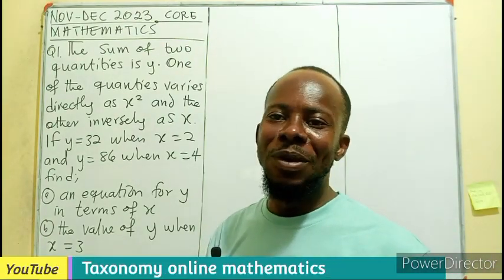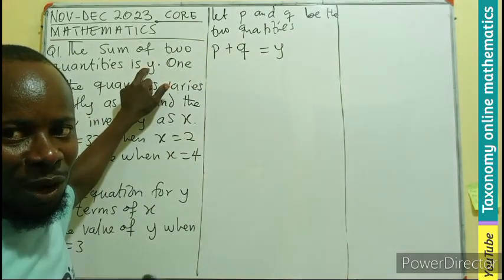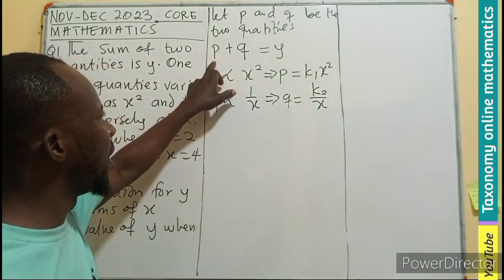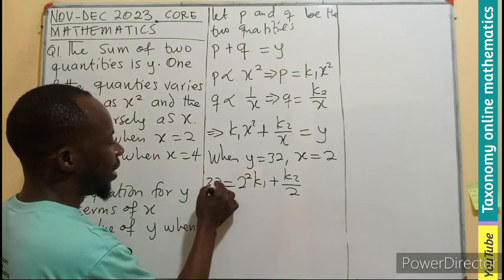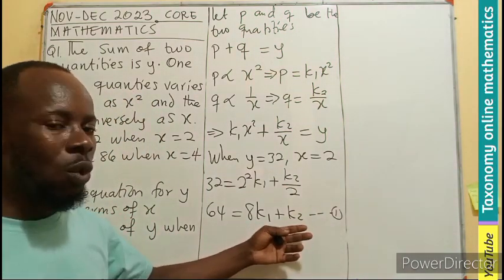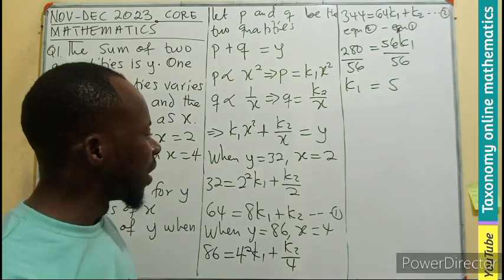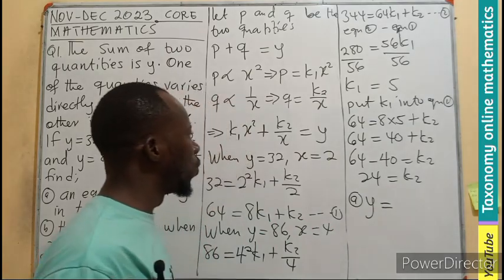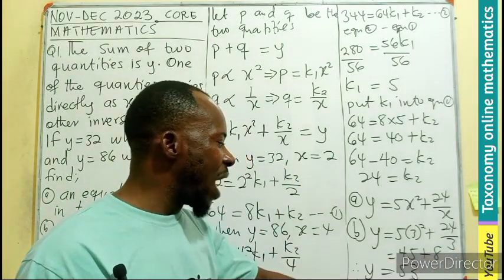WASSCE November/December 2023 Core Mathematics Question No. 1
Solving WASSCE NOV-DEC 2023 question on partial variation
wassce2023nov-dec